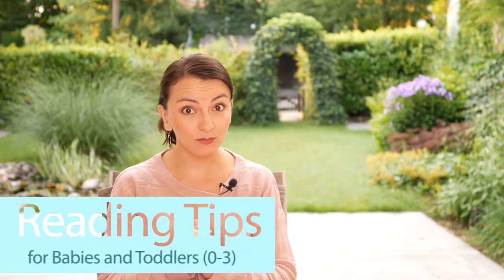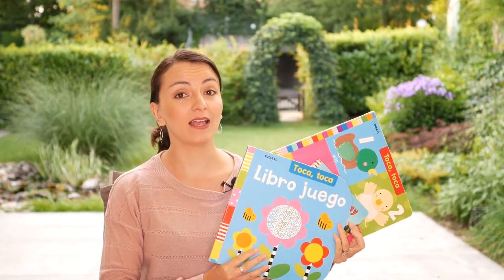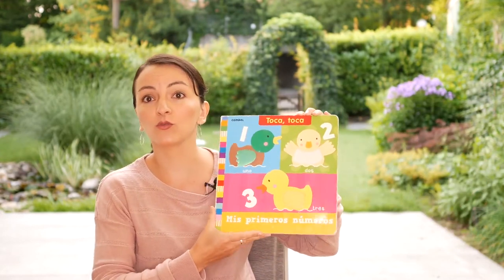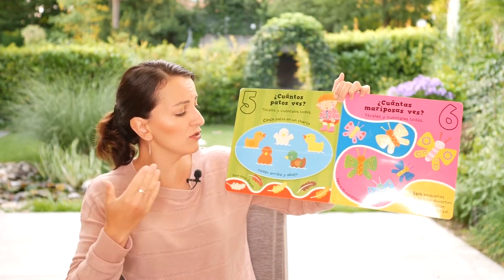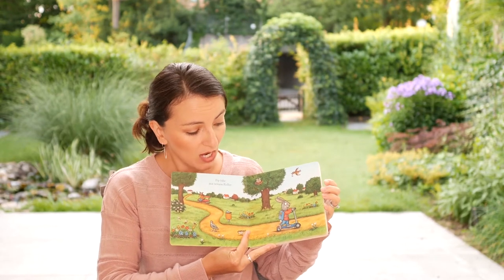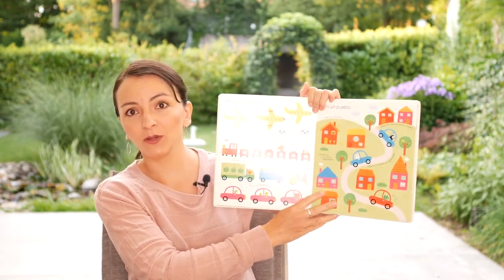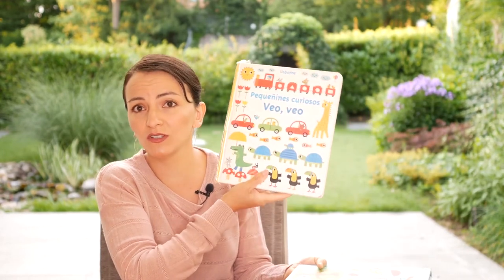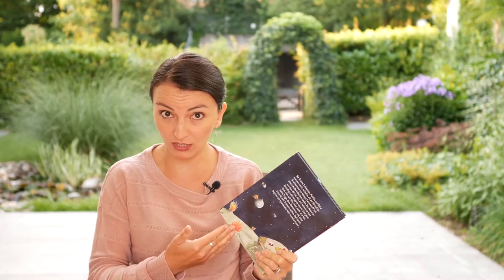Reading Books Aloud for Kids | How to Read Books to Babies and Toddlers | Multilingual Family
When reading books aloud to your kids it´s good to consider one or two things. In this video, I´ll share some power tips to engage your multilingual babies, toddlers, or kids and make the most out of the reading time.

DOWNLOAD your FREE adaptable list of questions to ask your children before, during, and after reading a book by JOINING MY MAILING LIST here:

ON THIS VIDEO:
→ Reading Tips for Babies and Toddlers (0-3): 01:22
→ Reading Tips for Kids (4-12): 07:40

In this video, I´ll share with you powerful tips for more success when reading books aloud to your kids.

BOOKS FOR BABIES AND TODDLERS
UK

- LADYBIRD BABY TOUCH:

- PIP AND POSY:

- VERY FIRST BOOK OF THINGS TO SPOT OUT AND ABOUT:

USA

- LADYBIRD BABY TOUCH:

- PIP AND POSY:

DE

- LADYBIRD BABY TOUCH:

- PIP AND POSY:

ES

- LADYBIRD BABY TOUCH:

- PIP AND POSY:

- LADYBIRD BABY TOUCH:

- PIP AND POSY:

FR

- LADYBIRD BABY TOUCH:

- PIP AND POSY:

→ PLAY "CORONA-BINGO" - WHAT TO DO AT HOME WITH YOUR MULTILINGUAL CHILD

ABOUT ME:
Welcome to Multilingual Family, your space to dis
cover how to raise multilingual kids successfully.